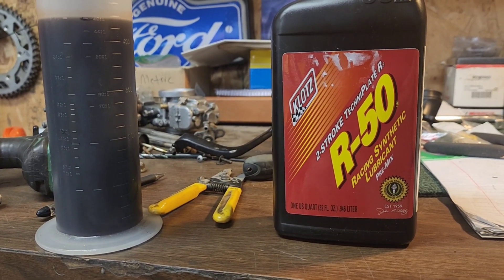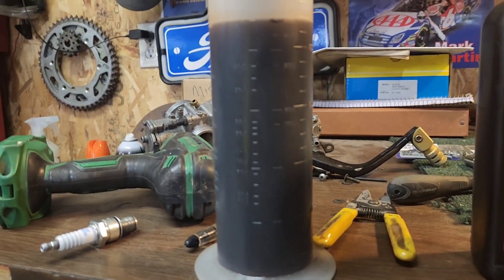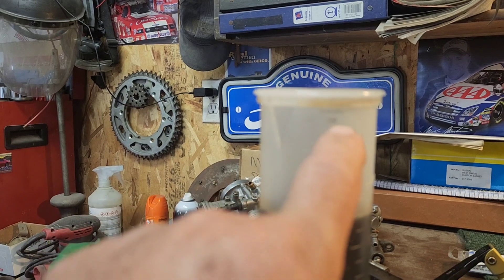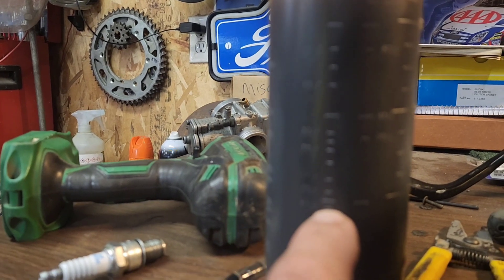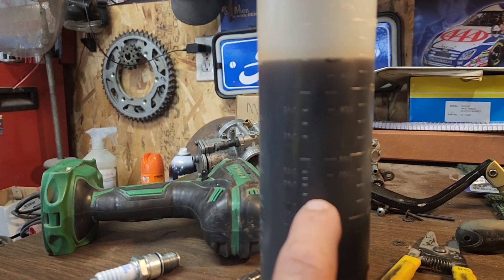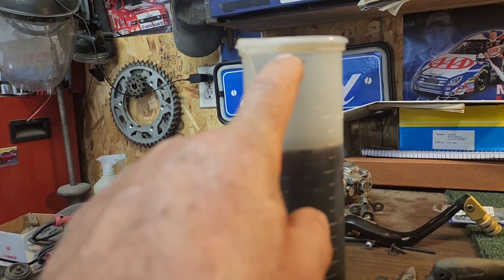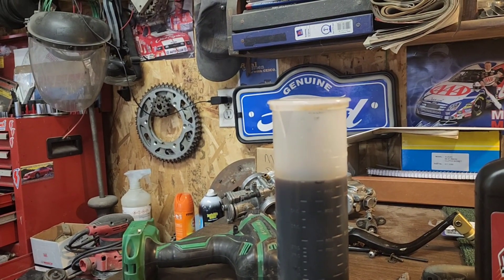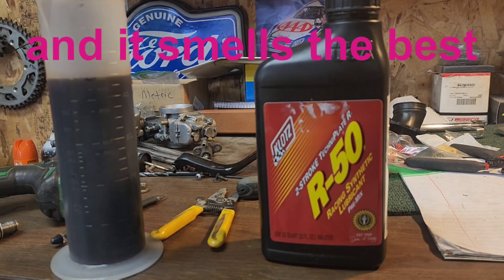Klotz R-50, is it the best 2-stroke oil ever ?